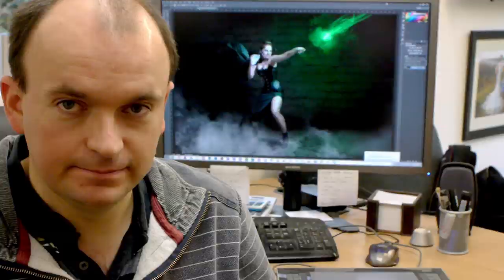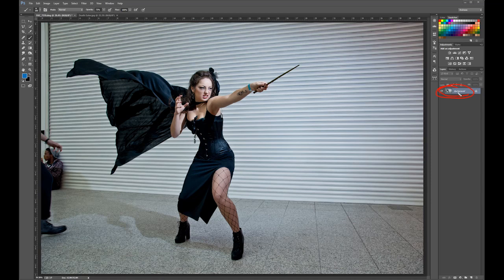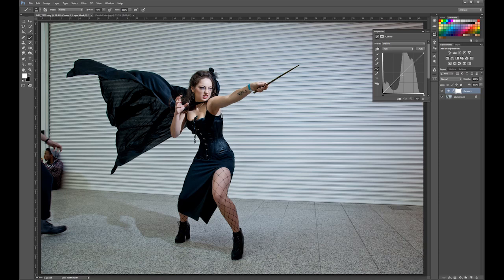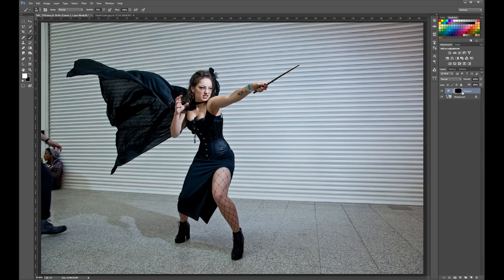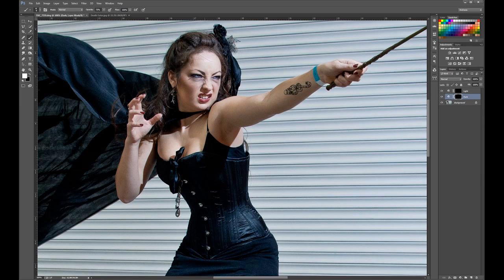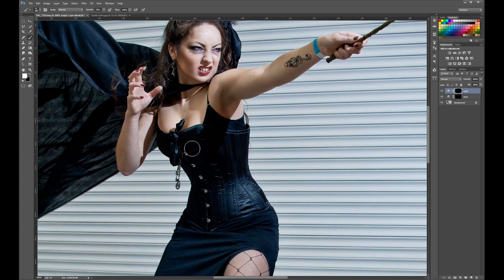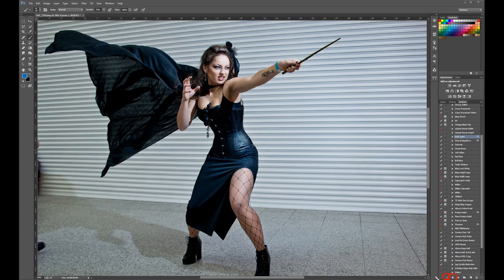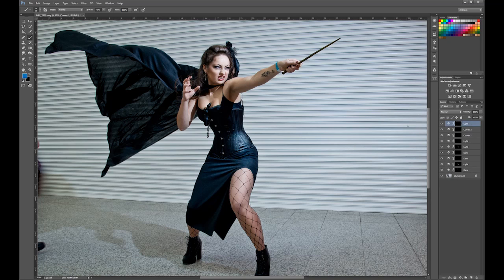Dodge & Burn Tutorial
In this video I talk about a Dodging and Burning technique that I use in a lot of my images.